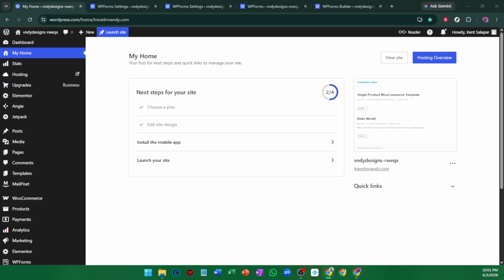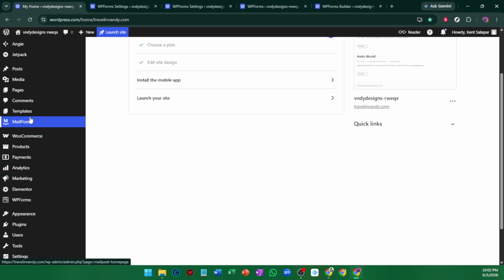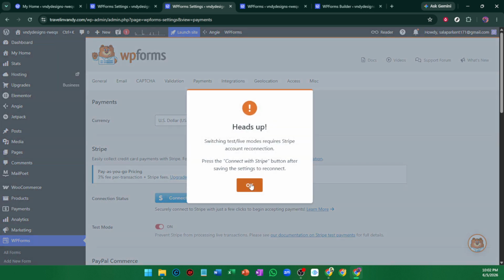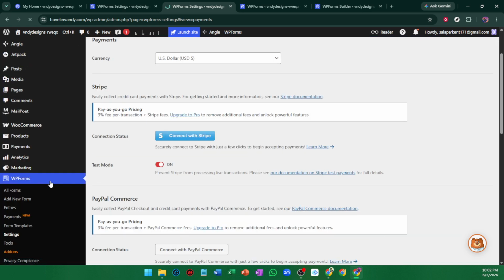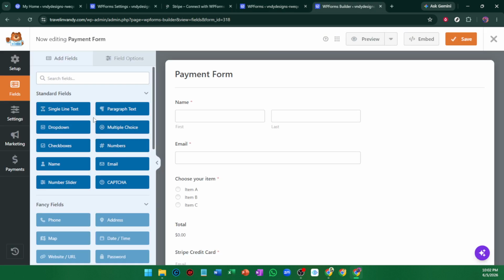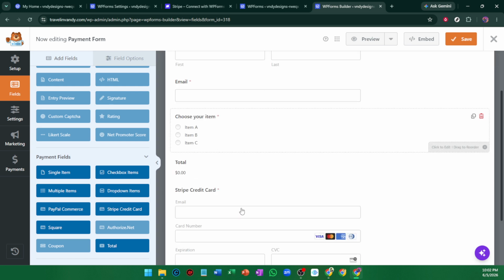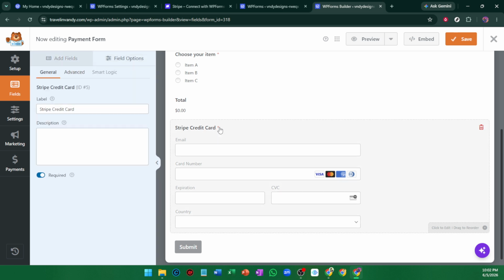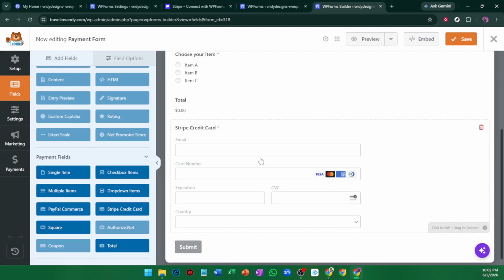How to Connect Stripe to WPForms [2026 Guide]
In today's video we cover: WPForms, connect Stripe to WPForms, WPForms Stripe, WPForms Stripe tutorial, how to connect Stripe to WPForms, Stripe integration WPForms, WPForms payment forms, WordPress Stripe forms, Stripe forms WordPress, WPForms 2026 guide, WordPress tutorial 2026, accept Stripe payments, online payment form, Stripe checkout WordPress, WPForms payments addon, form builder WordPress, WPForms beginner tutorial, Stripe setup WPForms, WP Forms, Wpforms, WPForm, wpform tutorial, WordPress payment plugin, Stripe plugin WordPress, create payment forms, WPForms Stripe setup, Stripe payment gateway, WordPress ecommerce forms, credit card payments WPForms, strip WPForms, strype WPForms